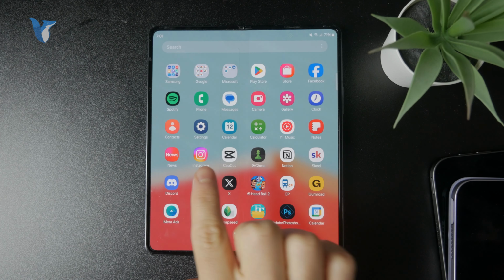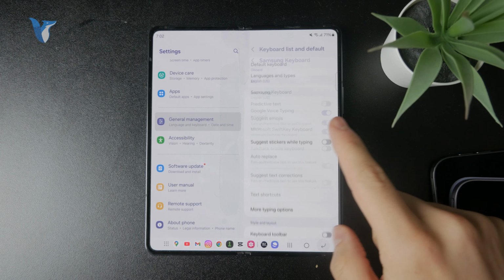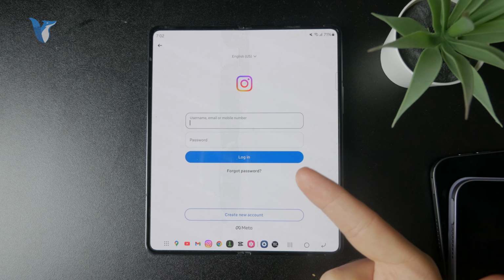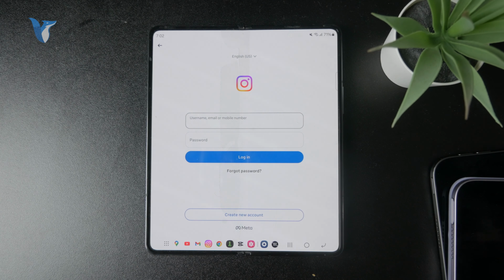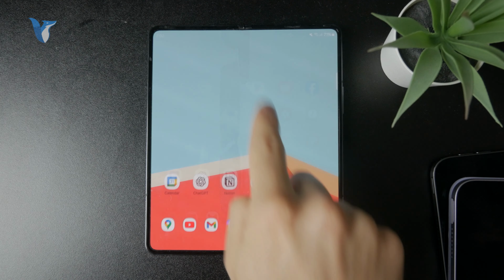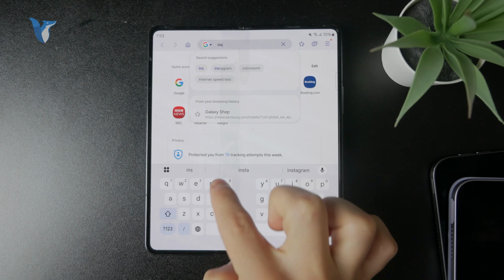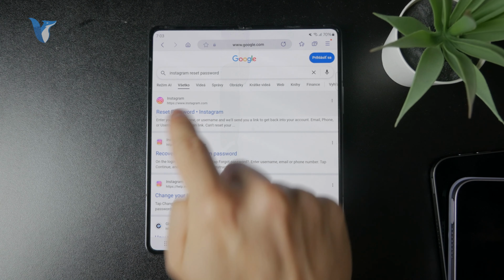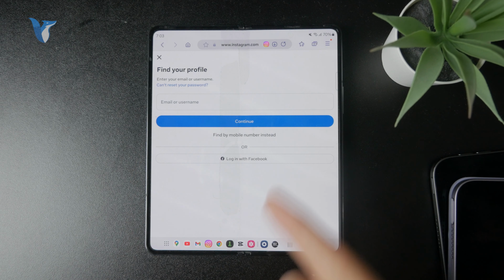How to Fix Incorrect Password on Instagram Problem on Android (guide)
Seeing an incorrect password error on Instagram even though you’re sure it’s right on Android? In this video, I show you the most common causes and step-by-step fixes to get back into your account.